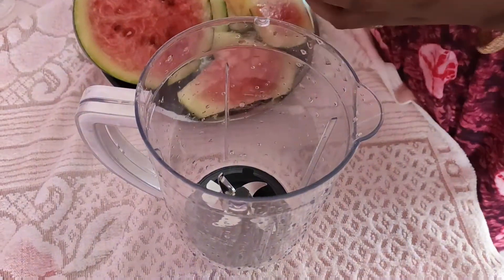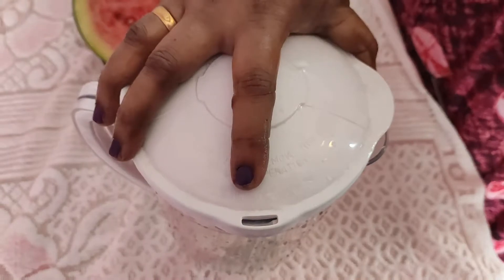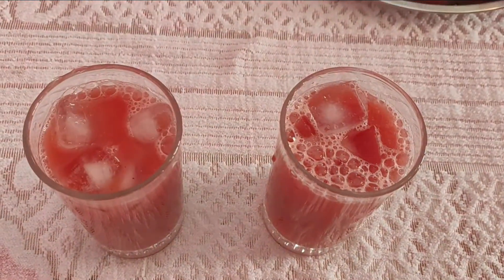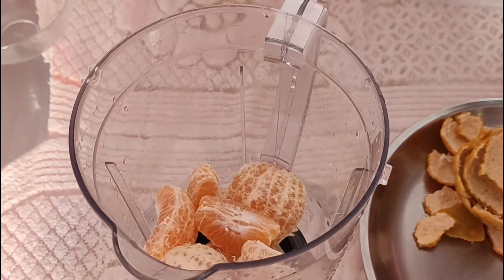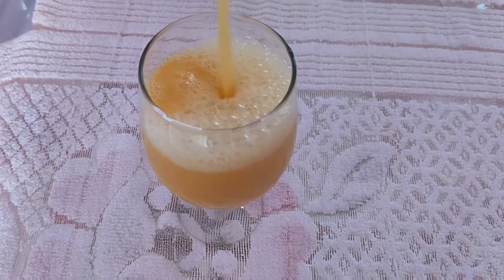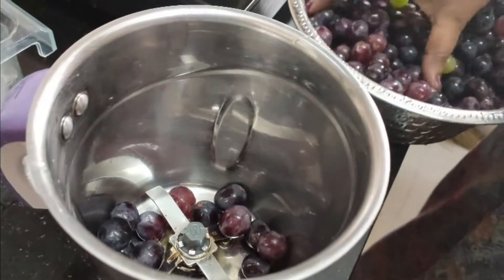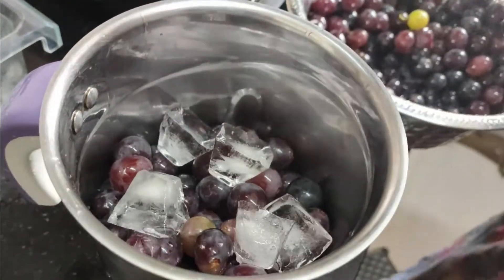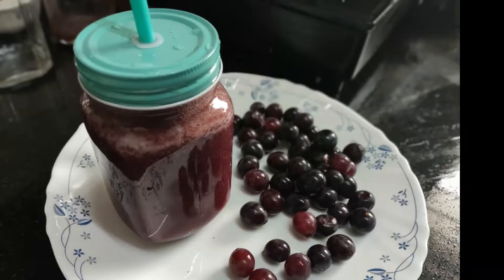Watermelon Juice | Orange Juice | Pineapple Juice | Grape Juice | Summer drinks in tamil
Here I Screened four types of Juices. During this summer season we need to keep our body hydrates always. For that we need to drink plenty of water and juices daily. In this video I made juices in a simplest way.  Try this juices and let me know the feedback. Thank u!!!